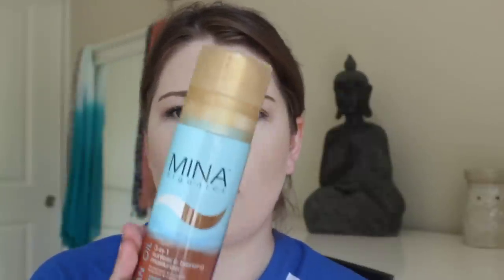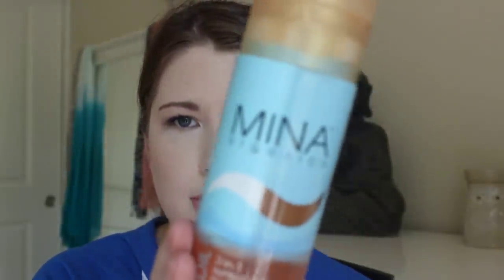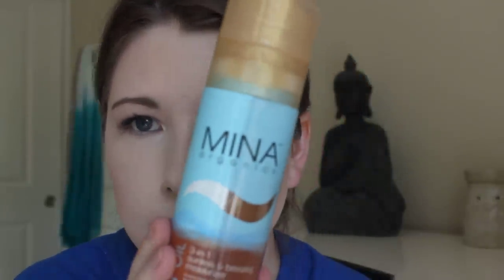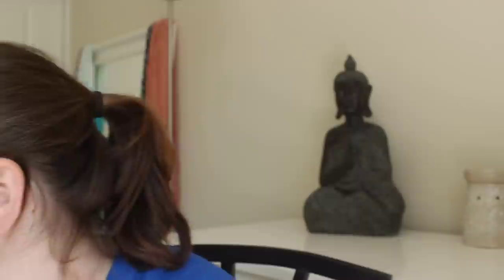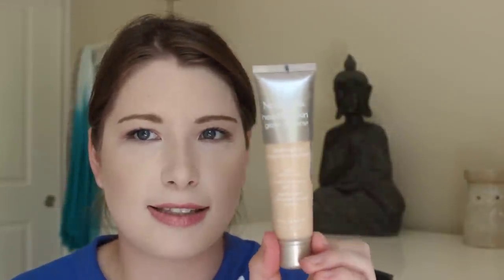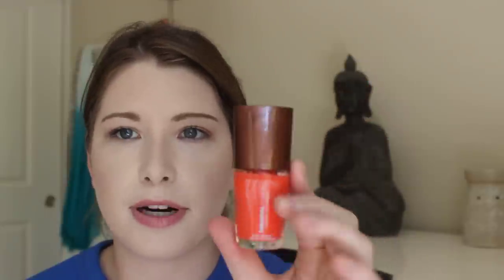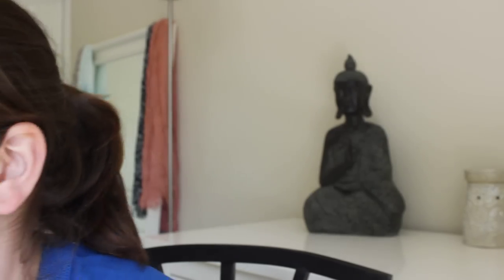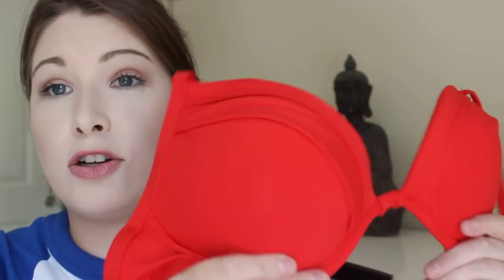My Summer Favourites Tag!